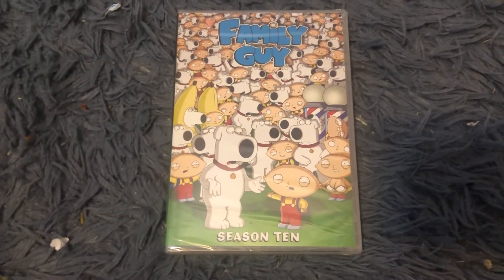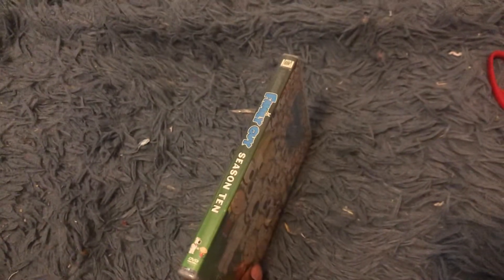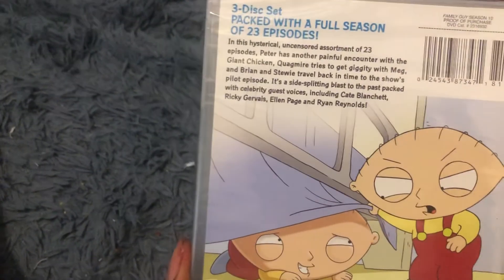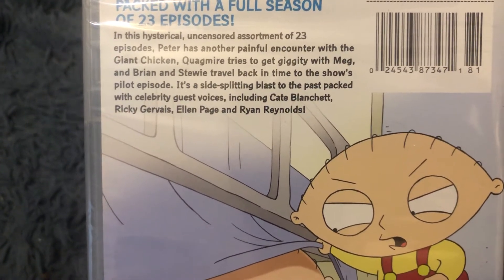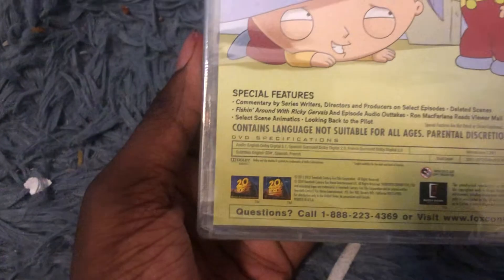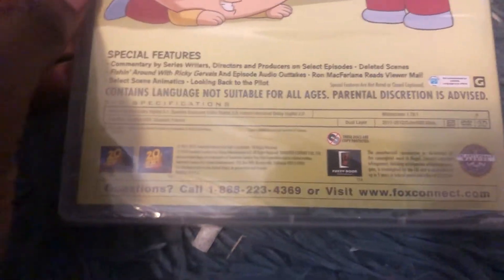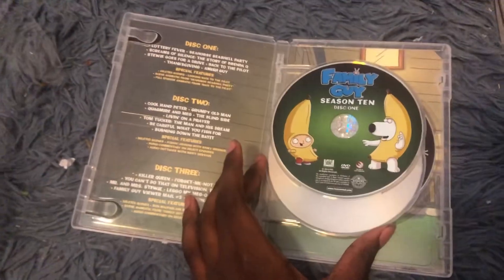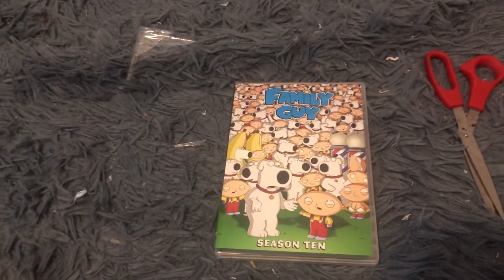Family Guy Season 10 DVD Unboxing